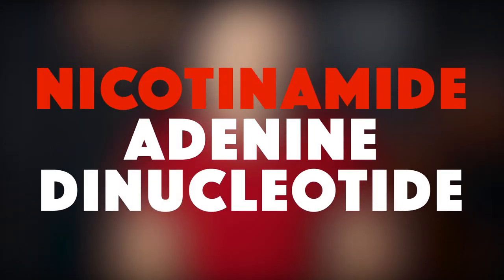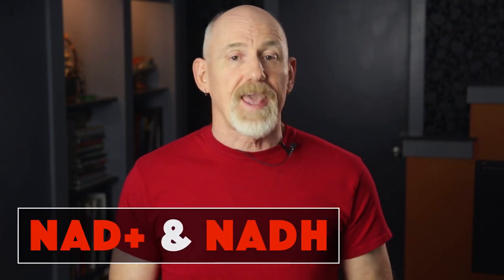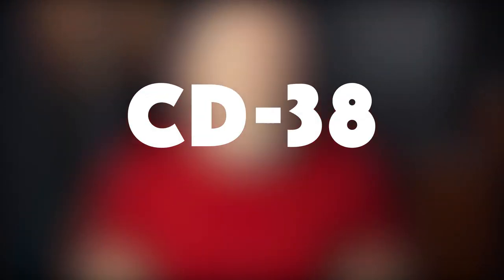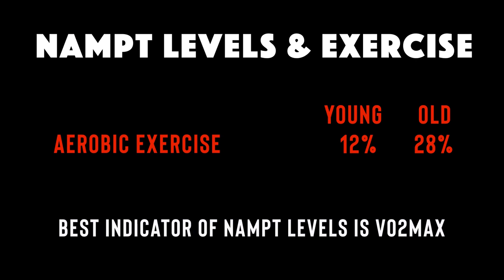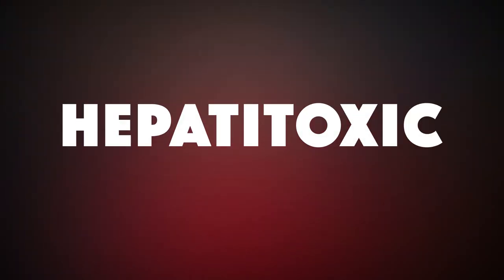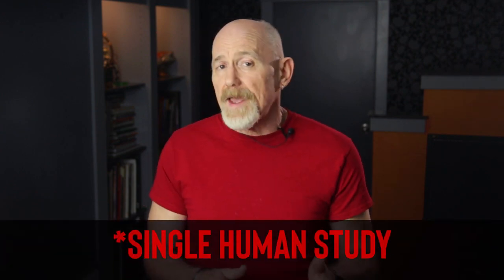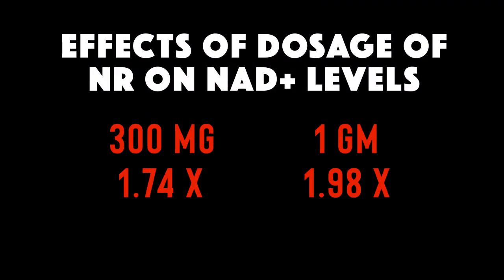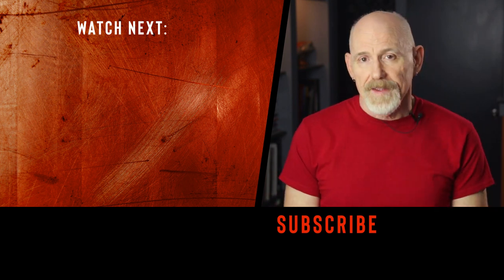NICOTINAMIDE ADENINE DINUCLEOTIDE | NAD+ Precursors And Aging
NAD+ AND AGING: As we age, NAD+ levels drop.  Increasing NAD+ levels by taking NAD+ precursors, or boosters is one way to extend our longevity.

Nicotinamide adenine dinucleotide is present in all of our cells and is an essential part of a cell's machinery. NAD+ is produced in the cell and is needed to support maximum energy production and for metabolizing nutrients.

There are a number of pathways in the cell to increase our levels of NAD+, but of all of them, the salvage pathway is the most promising, and NMN, or nicotinamide mononucleotide and NR, or nicotinamide riboside, are looking like the best way to improve our declining NAD+ levels.